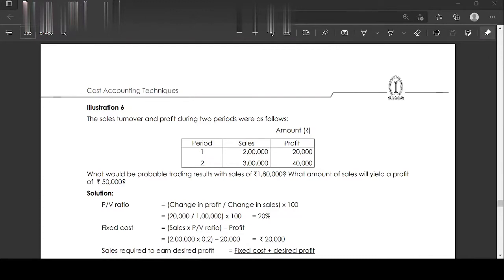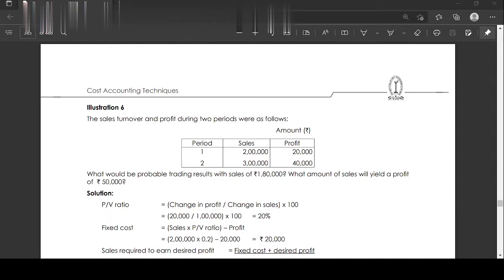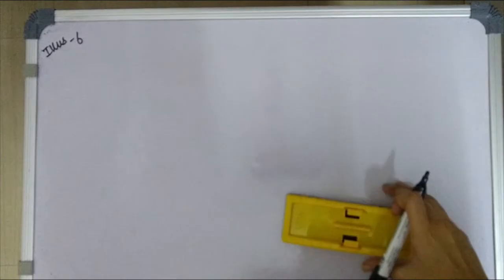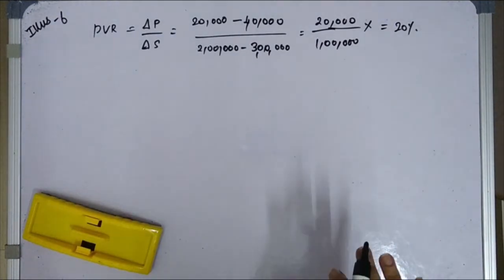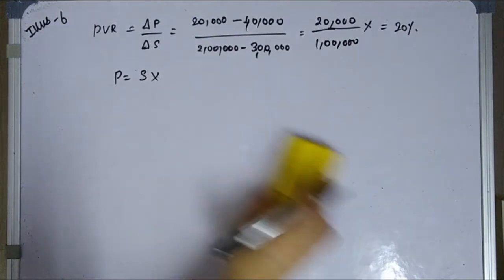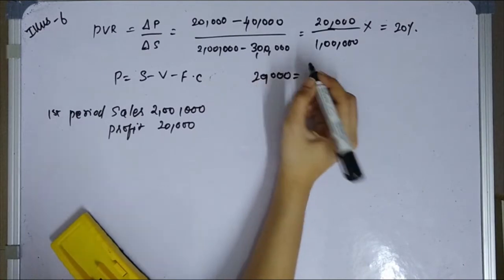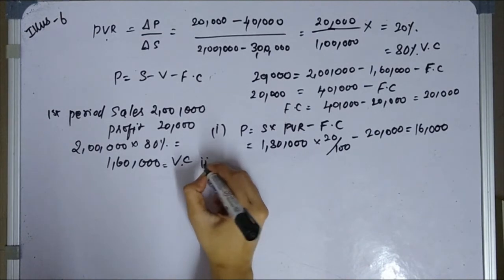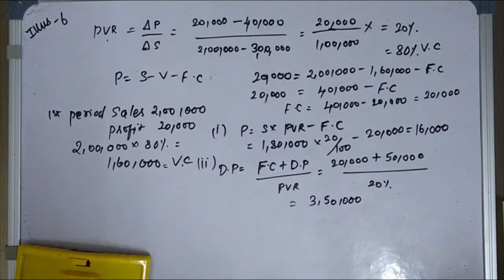Marginal Costing Illustration 6 in tamil study note 6 cost accounting techniques cma inter G1